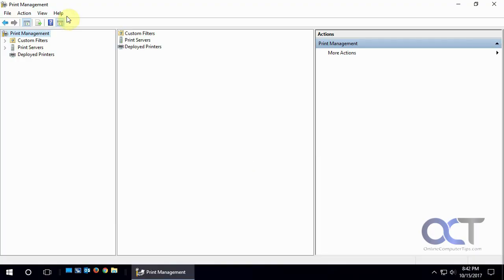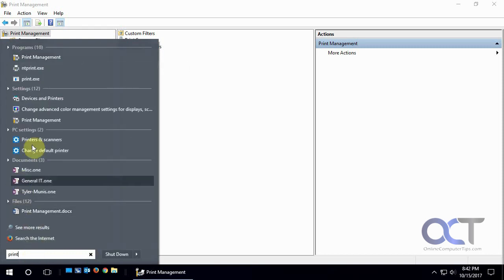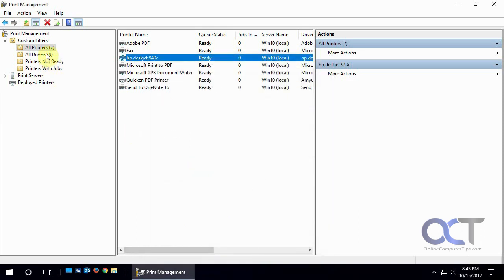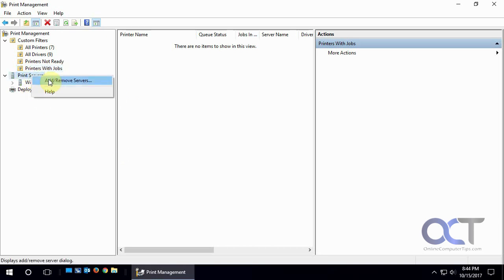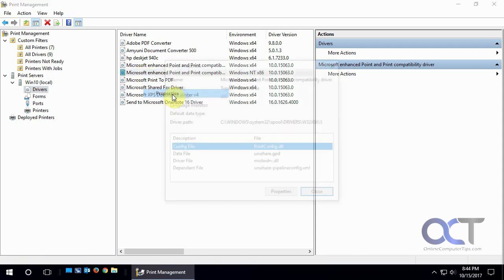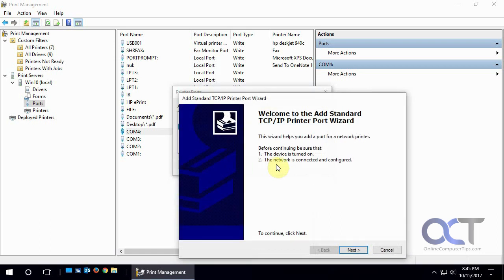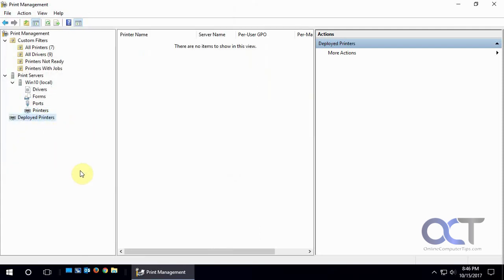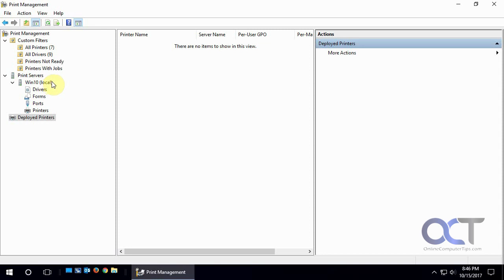Windows Print Management Utility - Mange your print servers, printers and drivers all from one place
The Windows Print Management Utility is used to manage print servers, printers, drivers, ports, forms and deployed Group Policy printers all from one place. If you have multiple print servers, you can manage all of them from here as well. You can't access the Print Management utility on Windows 10 Home so keep that in mind.

If you can't find the Print Management Utility on your computer, you can easily add it back as seen here.